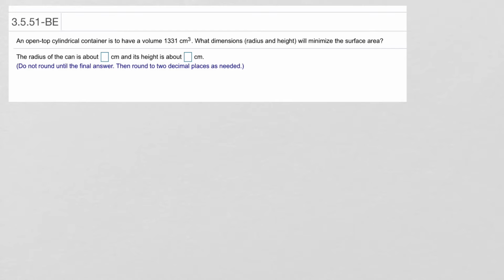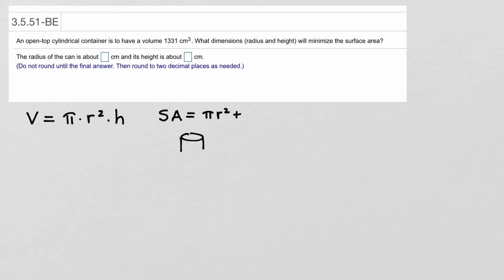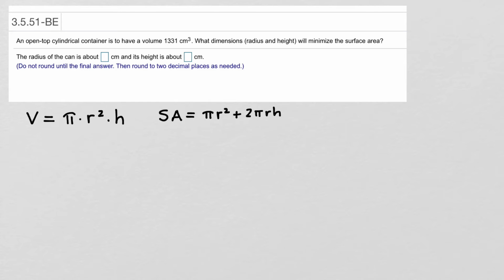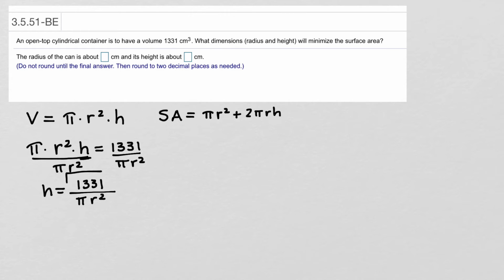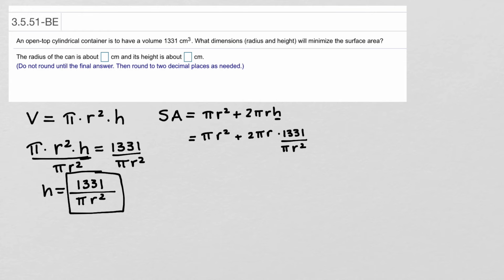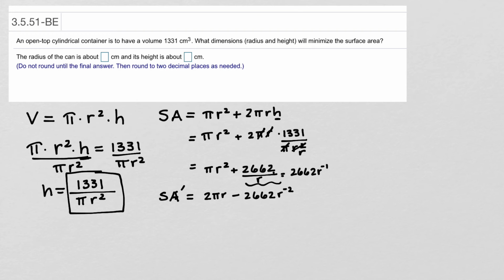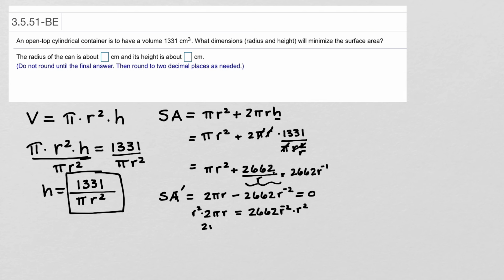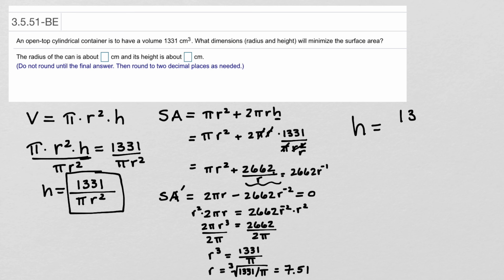Minimize the surface area of a cylinder